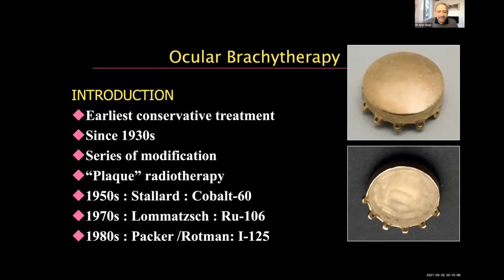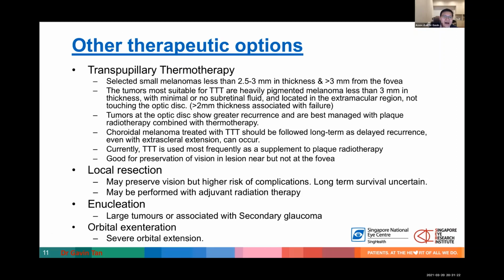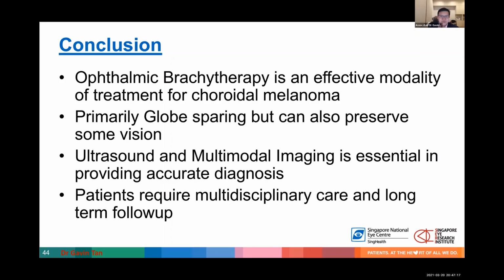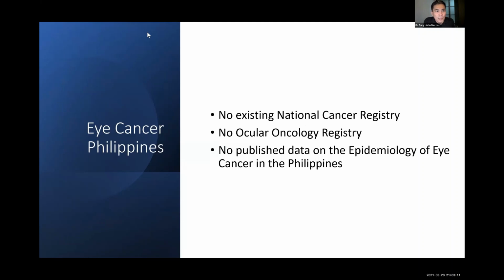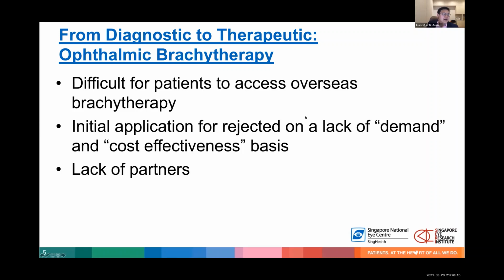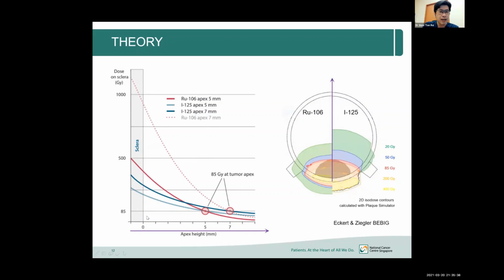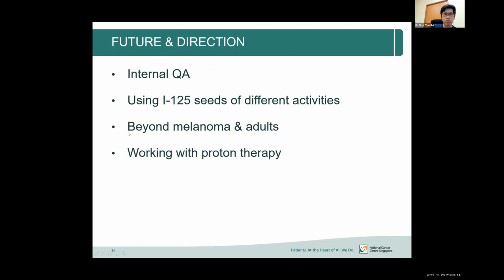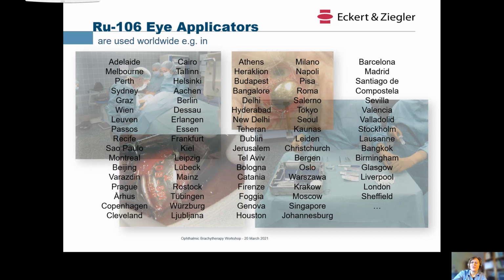Transmedic E&Z Ophthalmic Brachytherapy Solution